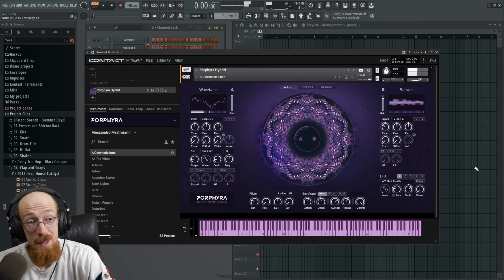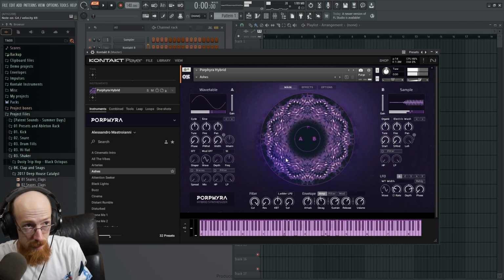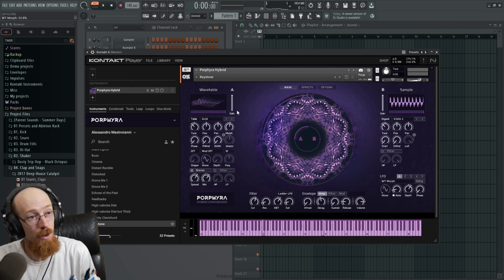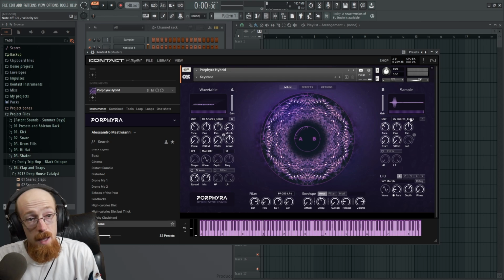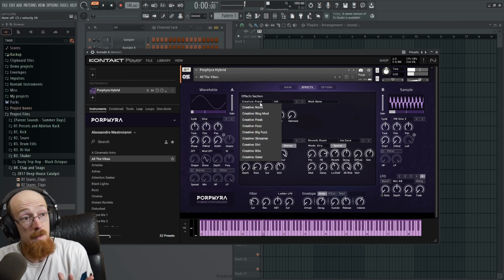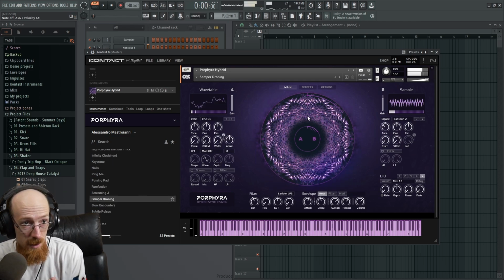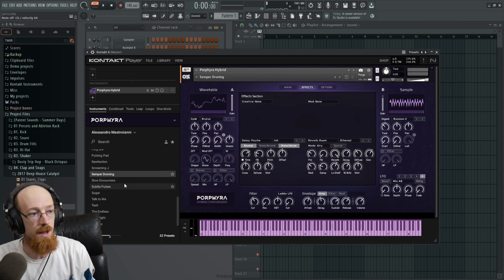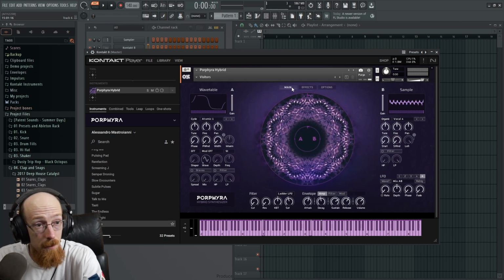Porphyra Hybrid Review